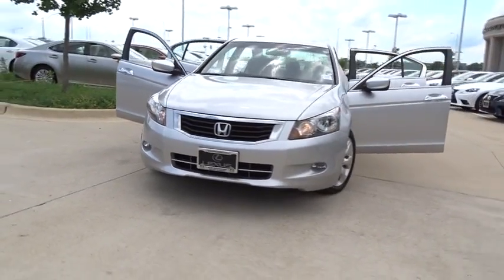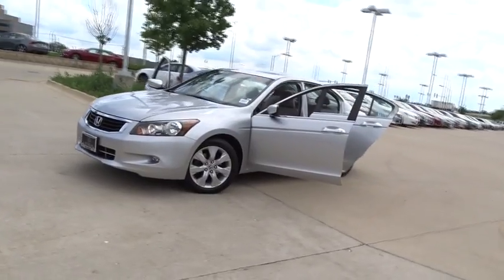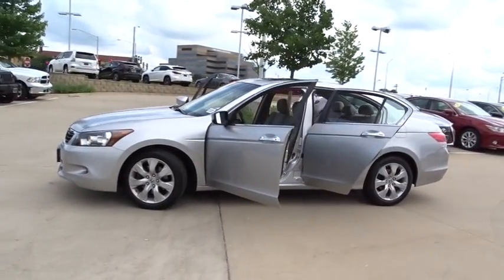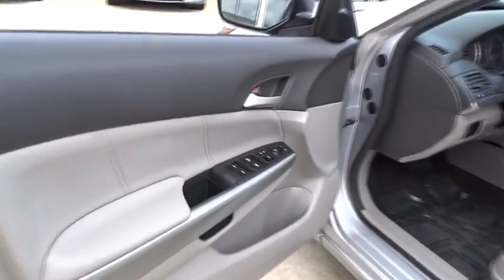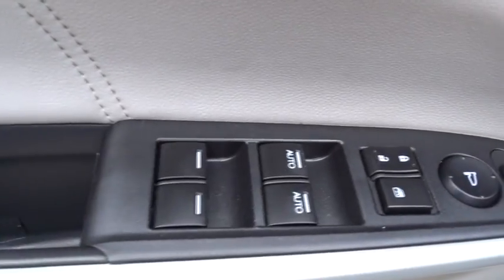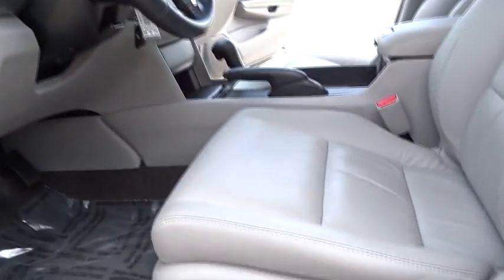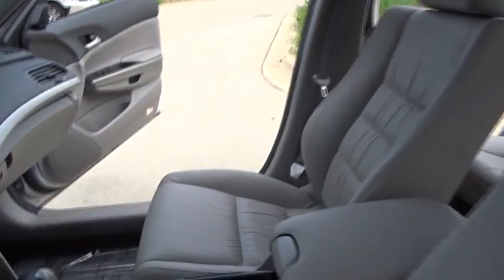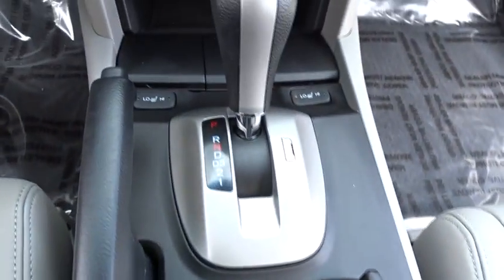2010 Honda Accord Sdn Palatine, Arlington Heights, Barrington, Glenview, Schaumburg, IL 34459A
2010 Honda Accord Sdn

Recent Arrival! New Price! CARFAX One-Owner. Odometer is 23260 miles below market average! Clean CARFAX.